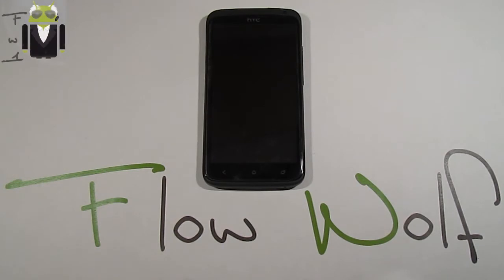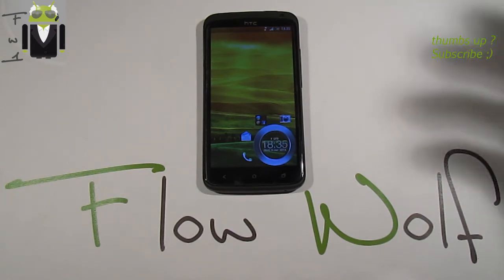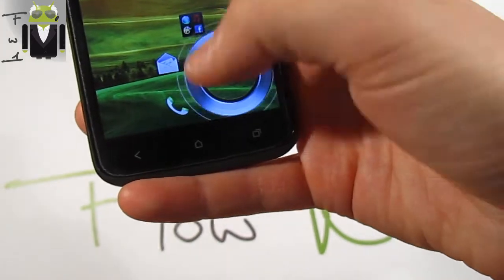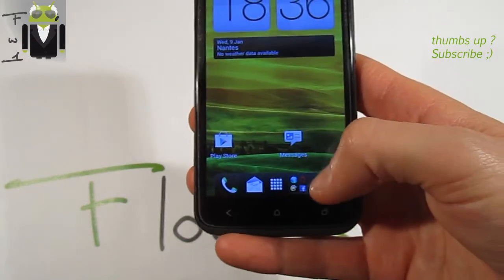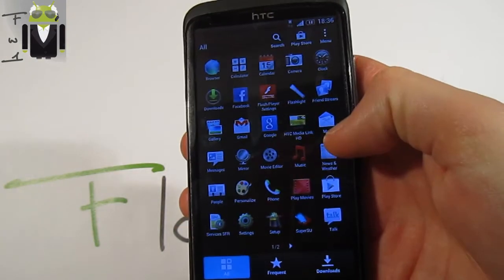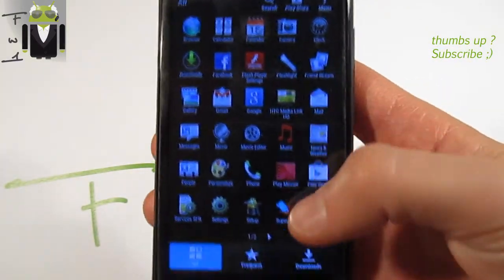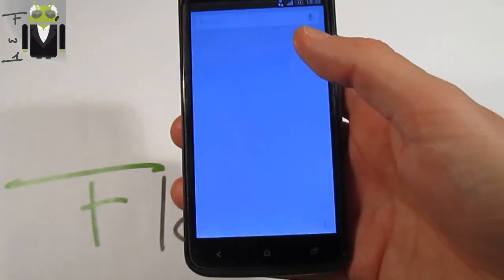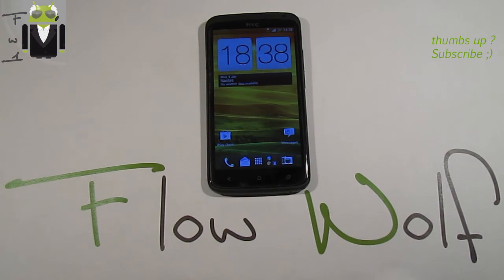SkyDragon JB v3.0.3 (not released) - HTC One X - Sense - New Unlock Screen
SkyDragon JB - HTC One X - Sense 4 + New unlock screen